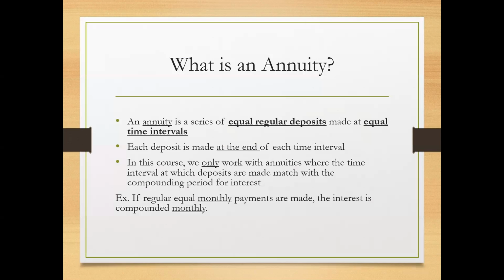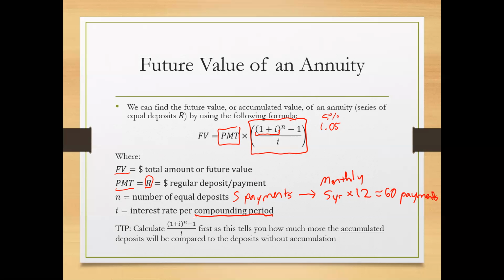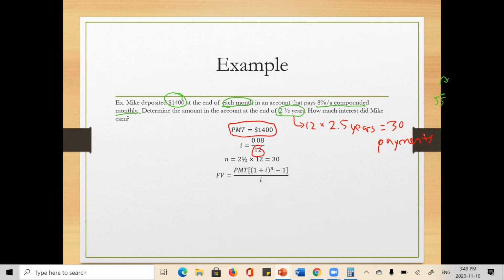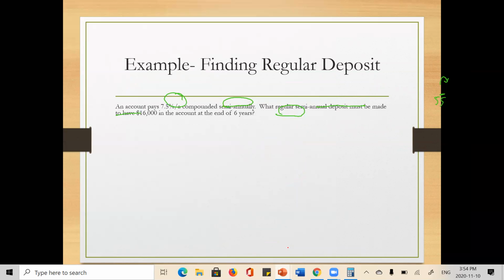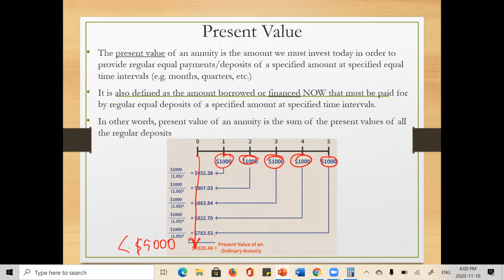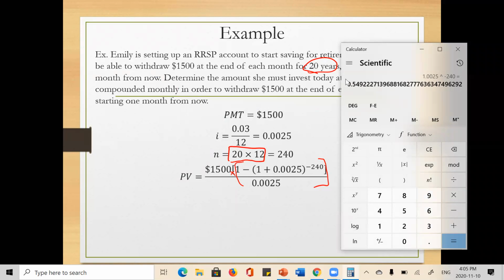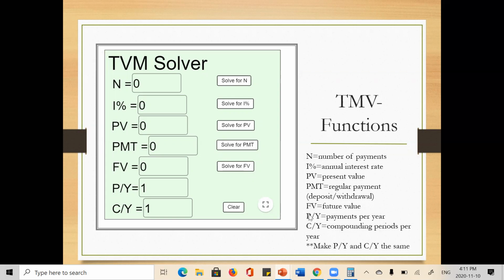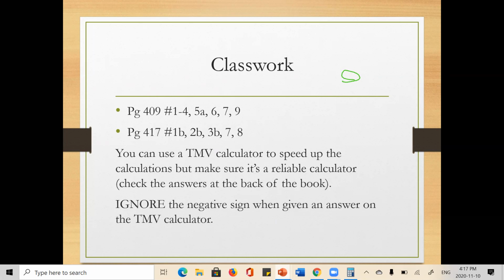U 6- L2: Annuities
Lesson on Annuities